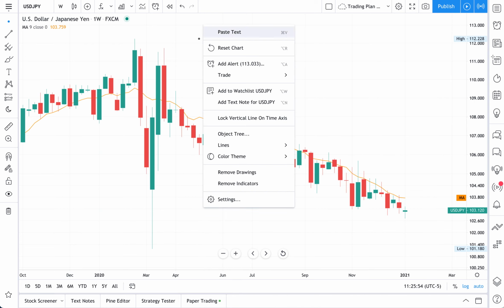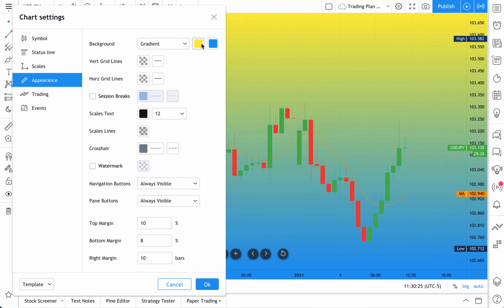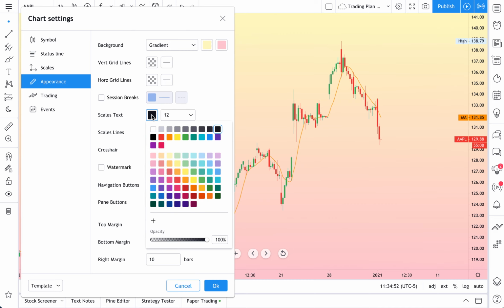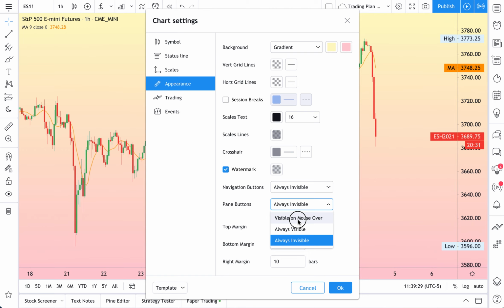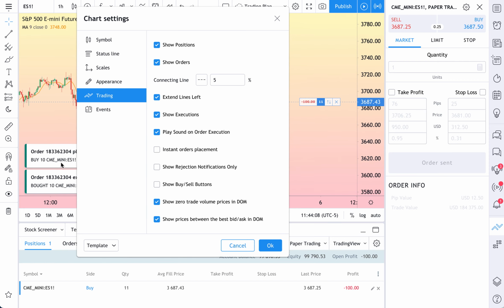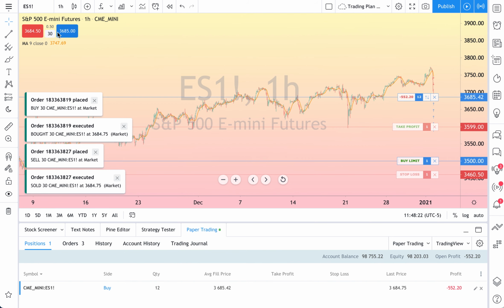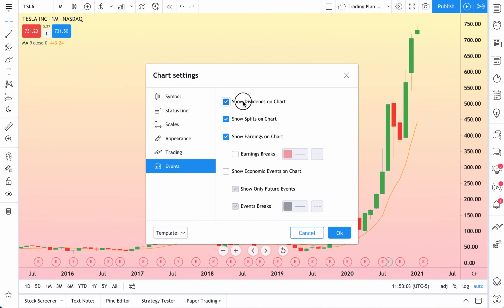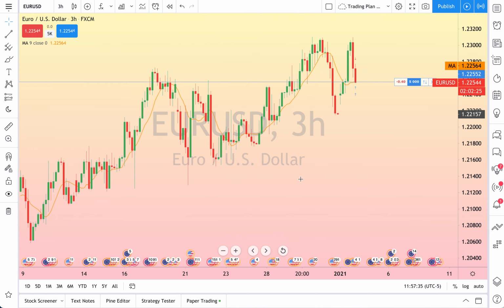Customize Your Chart: Tutorial 2 of 2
This is part two to our series about customizing your chart layout! The goal of this video is to show you all of the features available and how easy it is to create a chart unique to your process.

Every trader and investor has their own style, so use your chart settings to create an environment that fits your style. Adjust the background colors, scales, price lines, labels, and more.

Leave any questions or comments below. Our team will help!